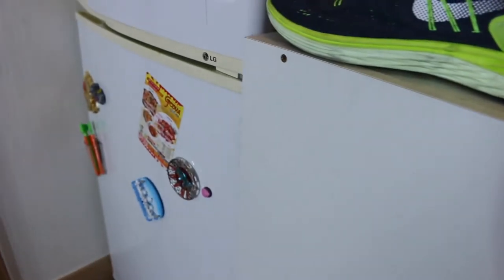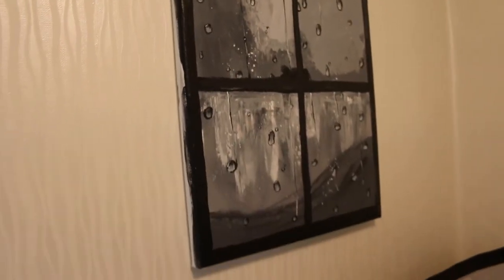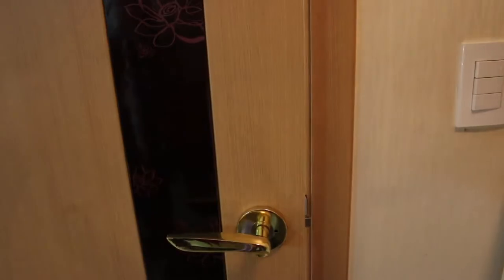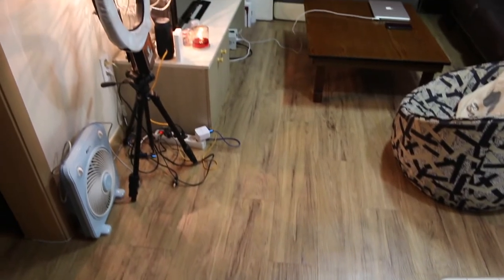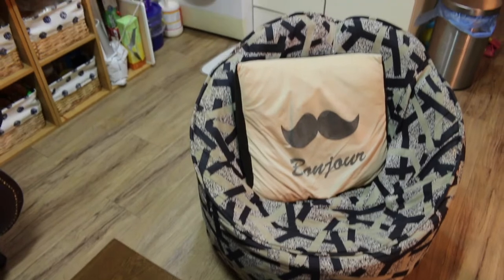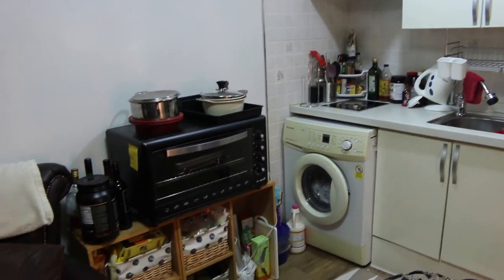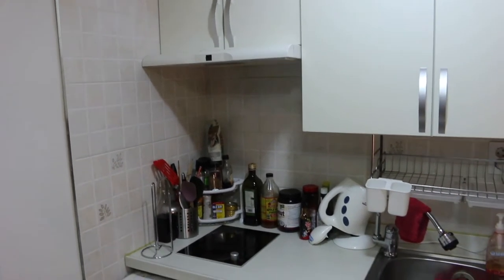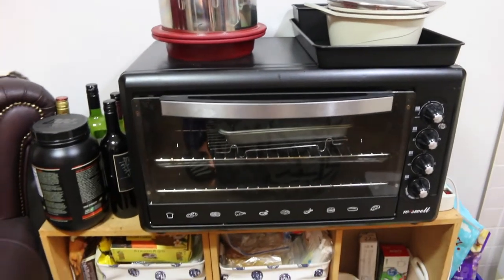My $700 Seoul Apartment | Living in Seoul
I want to apologize for the lighting. I know it was so bad throughout the video but I hope you were still able to get an idea of what my Seoul apartment looks like!

I also used my DSLR camera so the stabilization isn’t very good... ㅠ.ㅠ

**TRAVEL VLOGS**

**FOLLOW ME**

Periscope: @msblackoreanlady